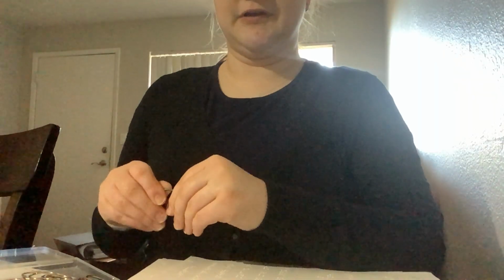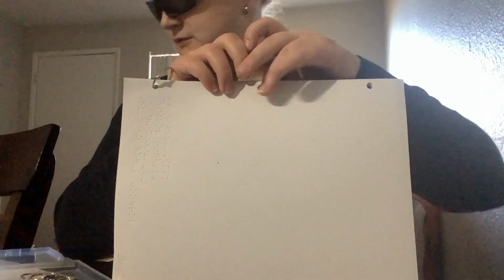Let's Turn a Bunch of PDFs Into Braille Music Together!